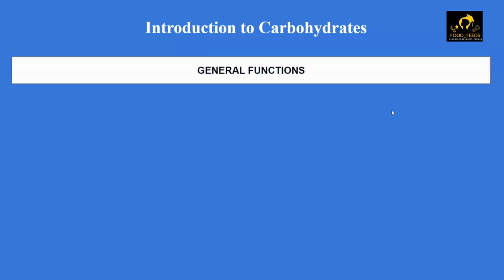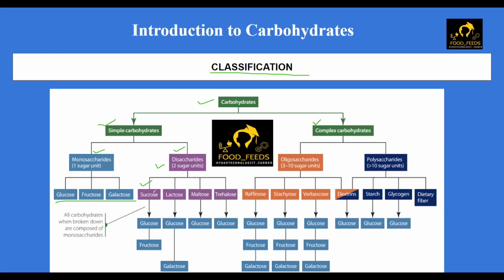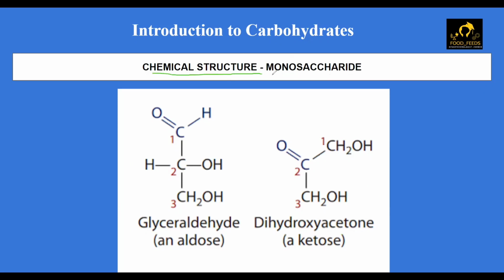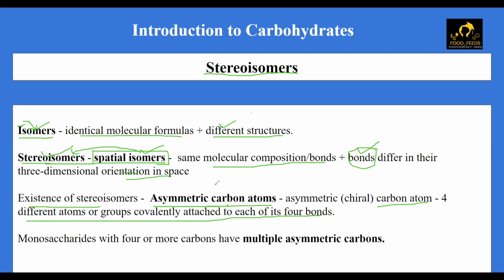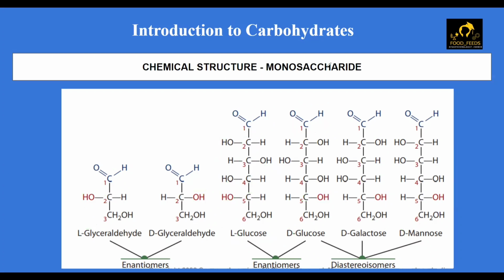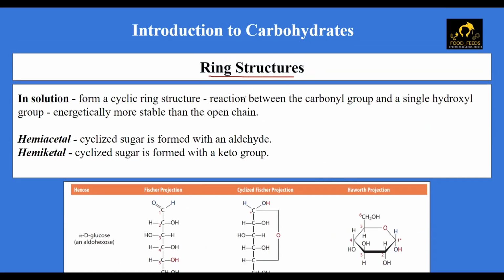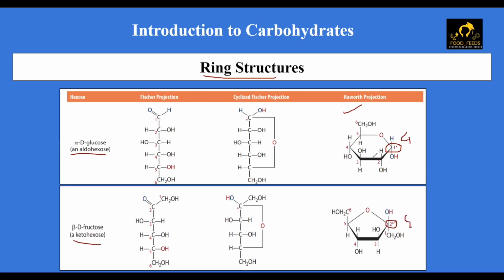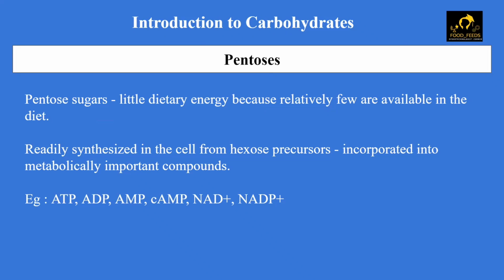Carbohydrates Part 1 ICAR-JRF/CBT2/FSO/CFTRI/GATE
Carbohydrates Part 1 - Simplified Basics

✅ Brief Notes on Monosaccharides
✅ Stereoisomers
✅ Ring Structures
✅ Derivatives of Monosaccharides

Connect with E-learning Platform Food_Feeds for Updates in Food Technology and Allied Fields and Write to us for any related query.

Binge Watch to Learn and Stay in Touch with the subjects 😇